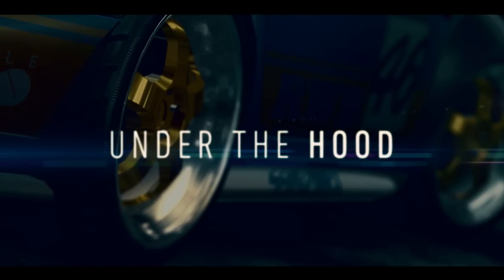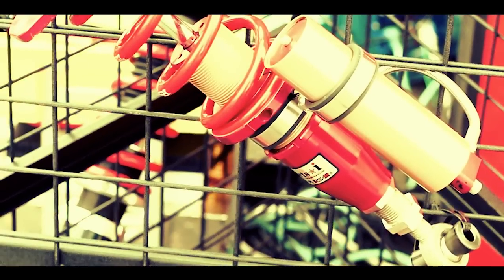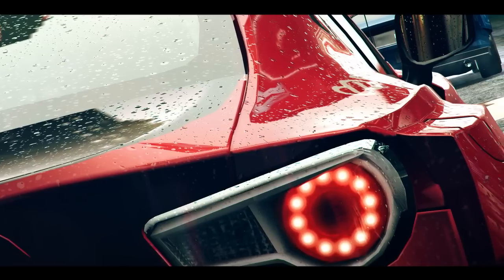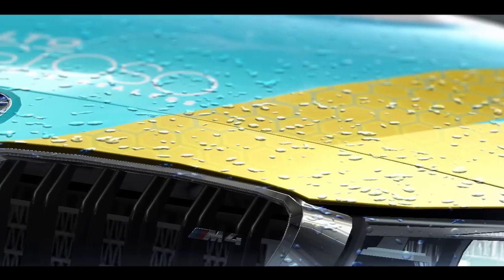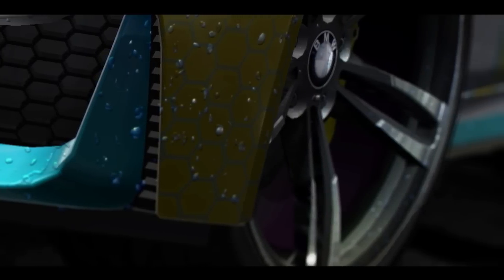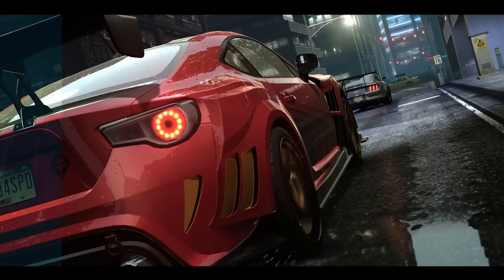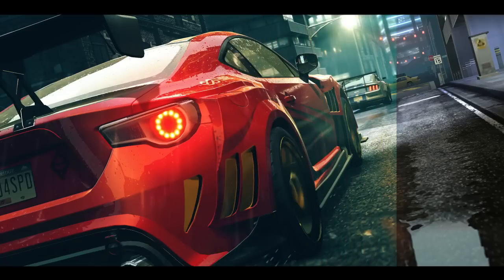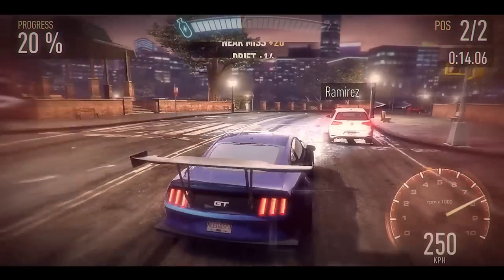Need for Speed No Limits - Meet the team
Fast cars, sick real-world body kits and super attention to detail. Just some of the things you can expect from the Need for Speed No Limits team.

What part of the game really makes a Need for Speed experience for you?